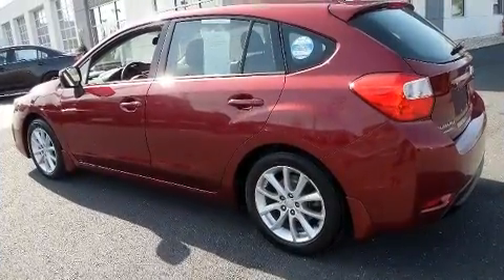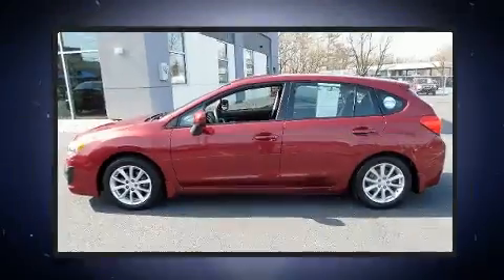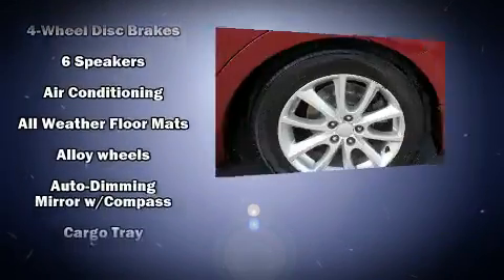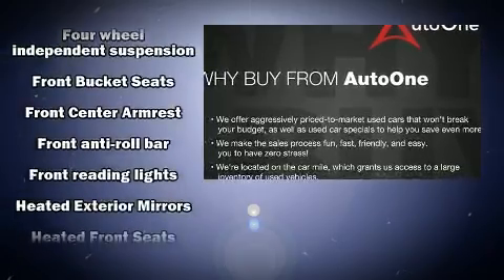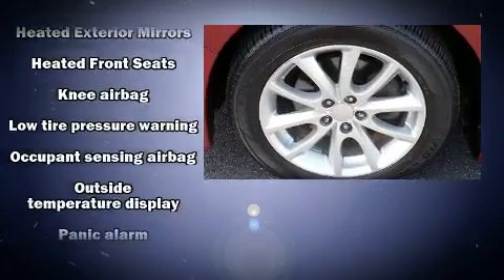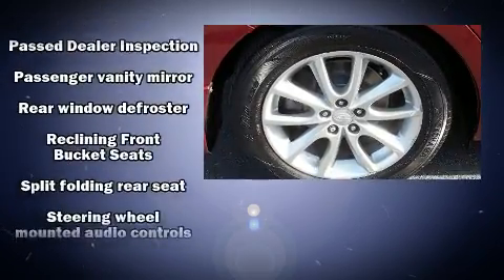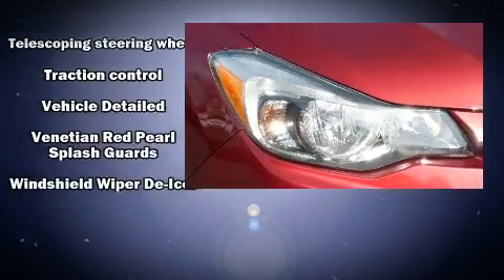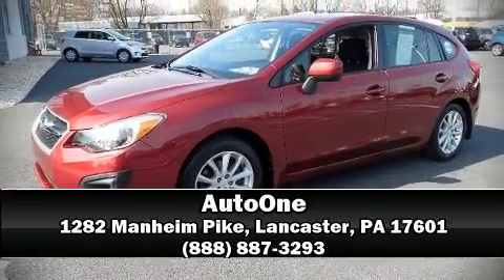2013 Subaru Impreza 2.0i Premium 5dr in Lancaster, PA 17601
AutoOne
1282 Manheim Pike

You're going to love the 2013 Subaru Impreza. This 4 door, 5 passenger hatchback just recently passed the 60,000 mile mark! It features a continuously variable transmission, all-wheel drive, and a 2 liter 4 cylinder engine. Subaru prioritized practicality, efficiency, and style by including: a rear window wiper, 1-touch window functionality, a tachometer, power door mirrors, remote keyless entry, cruise control, and a split folding rear seat. Storage solutions are integrated throughout the interior, demonstrating thoughtful attention to detail. Subaru ensures the safety and security of its passengers with equipment such as: dual front impact airbags with occupant sensing airbag, front side impact airbags, traction control, brake assist, ignition disabling, and 4 wheel disc brakes with ABS. With electronic stability control supplementing mechanical systems, you'll maintain precise command of the roadway. It also arrives with a Carfax history report, indicating just one previous owner. Our experienced sales staff is eager to share its knowledge and enthusiasm with you. We'd be happy to answer any questions that you may have. Come on in and take a test drive!